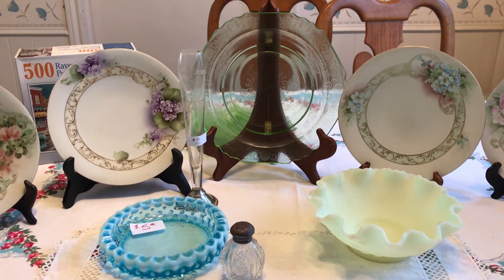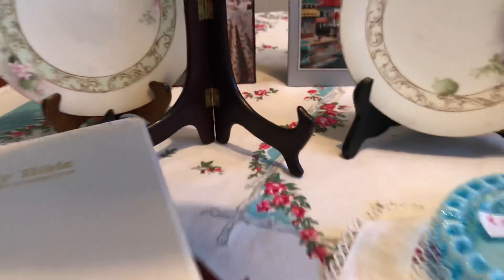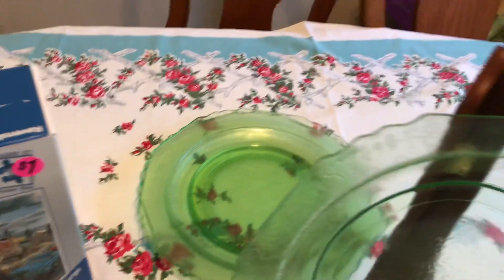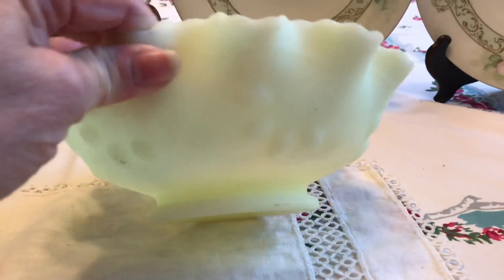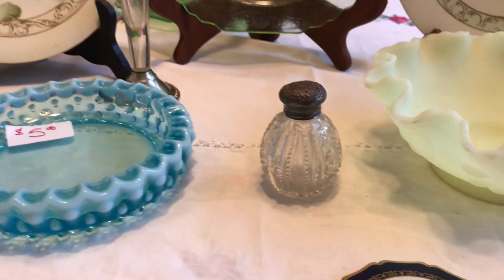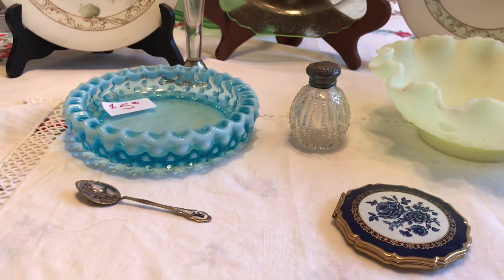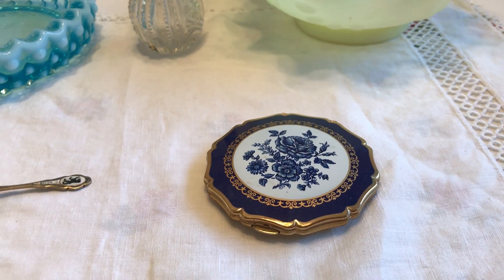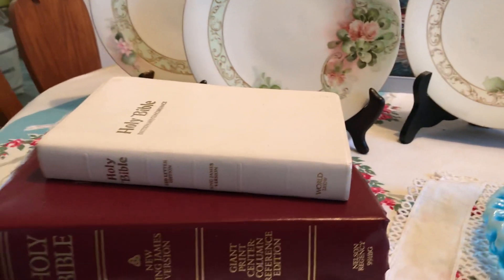Garage & Estate Sale Finds Video #203: Fenton Sterling China & More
Here are my finds from Friday, February 7th and Sunday, the 9th.  I hope that you enjoy seeing my finds.